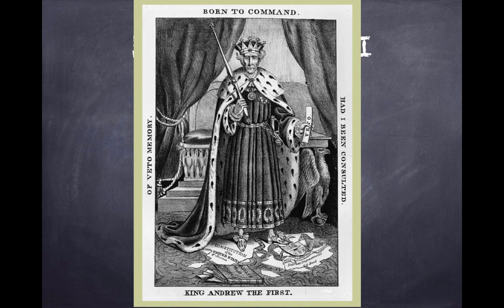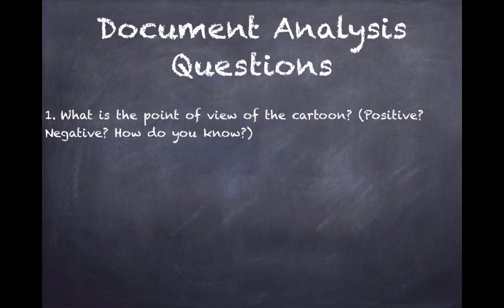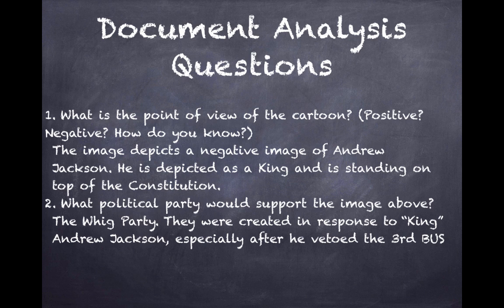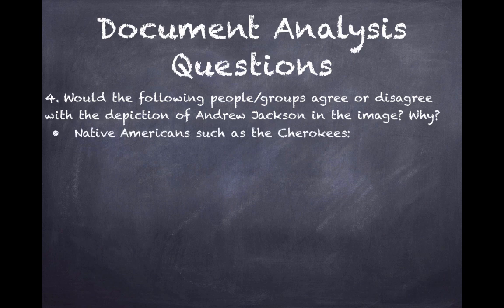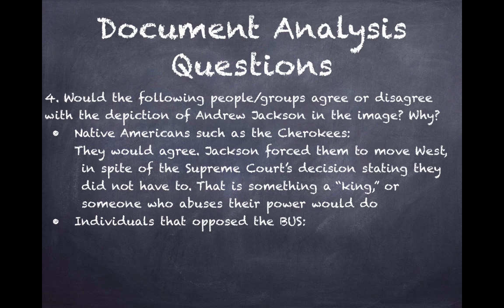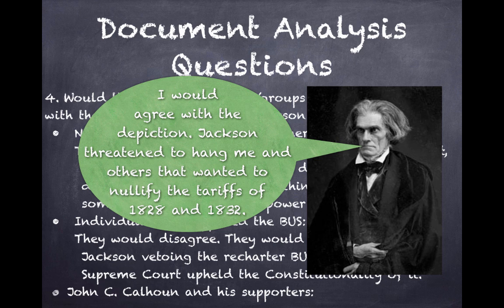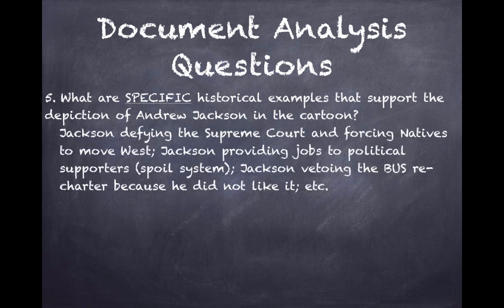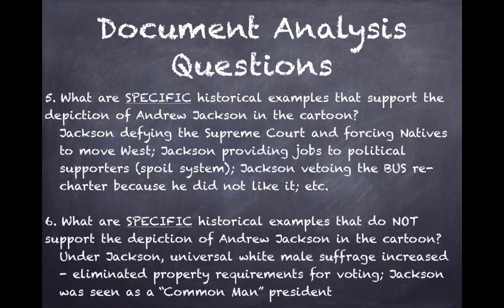APUSH Review: Breaking Down "King Andrew I"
In this video, I break down the famous “King Andrew I” Political Cartoon.